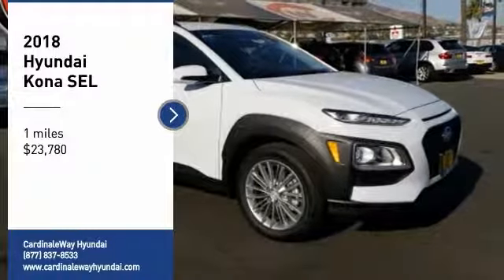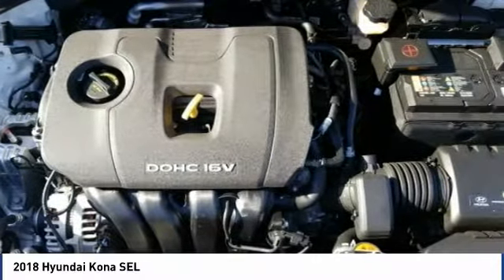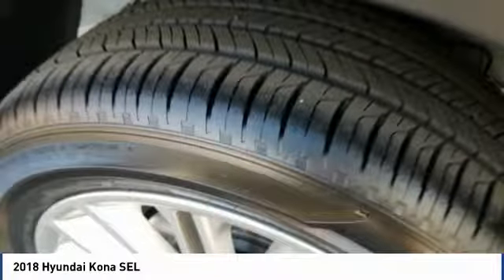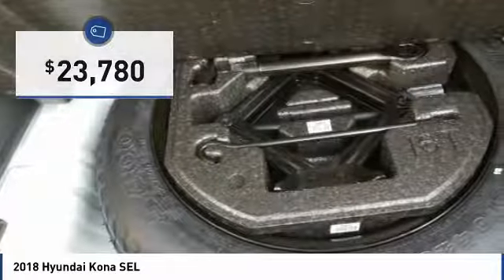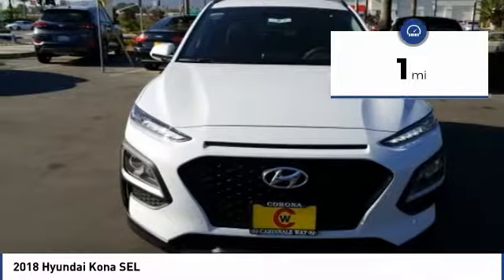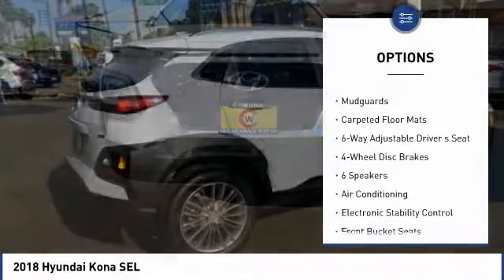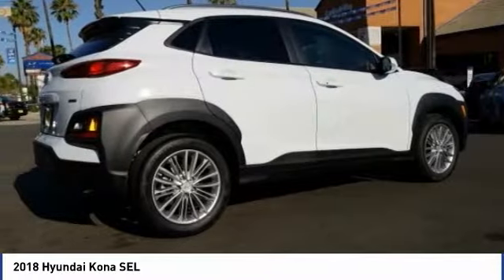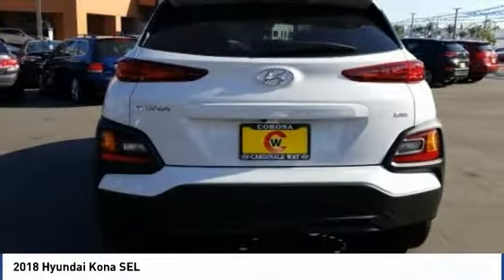2018 Hyundai Kona Corona CA H8199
CardinaleWay Hyundai
2525 Wardlow Rd

Price does not include sales tax, license fees,  80 Doc and any other government fees.  Dealer installed accessories extra.  Price includes:  500 - Retail Bonus Cash. Exp. 07/09/2018    Vehicle price and availability are subject to change without notice.